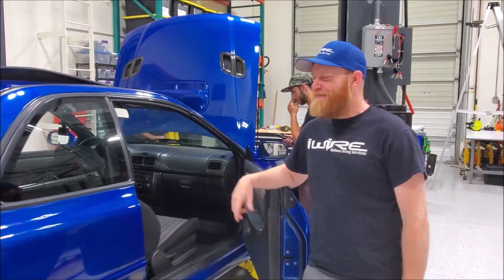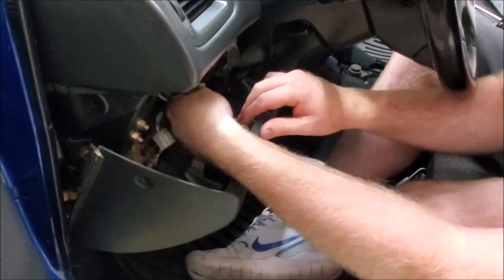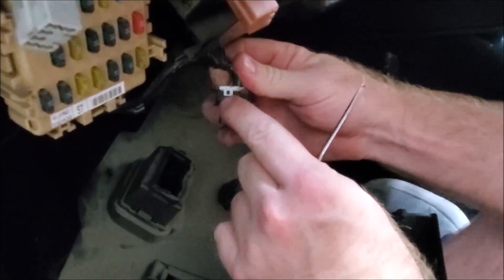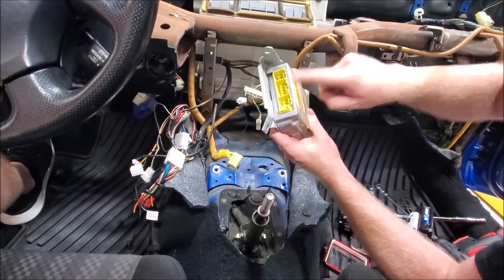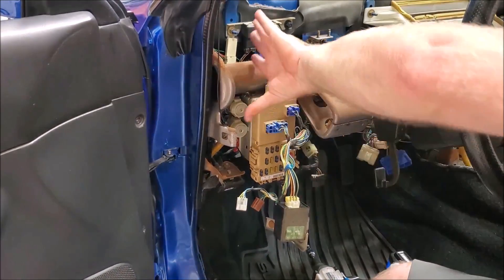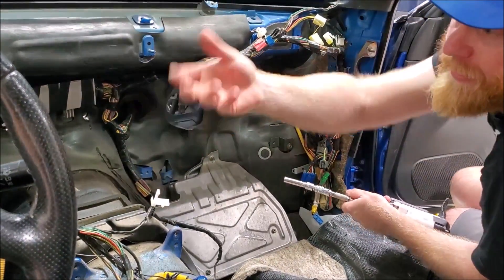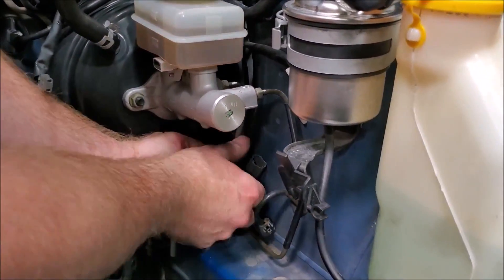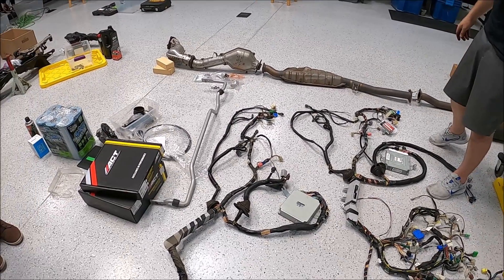iWire Bulkhead Dash Harness Removal for Subaru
In this video we show you the steps for taking apart the interior of your Subaru to remove the bulkhead harness (dash harness). We need the bulkhead harness from your chassis to do a harness merge for your engine swap.

0:23 - Vin Plate, Side Skirts and Center Console
3:23 - Cluster and Driver Side Under Dash
6:30 - Glove Box and Stereo
9:01 - AC/Heater Controls
11:29 - Upper Dash
13:03 - Airbag Harness
15:43 - Final Dash Bar Removal
19:18 - Intertior Boxes
22:49 - ECU and Interior Harness
27:00 - Engine Plugs

All of our plug and play wiring for Subaru can be found